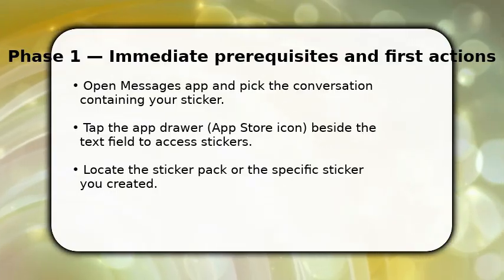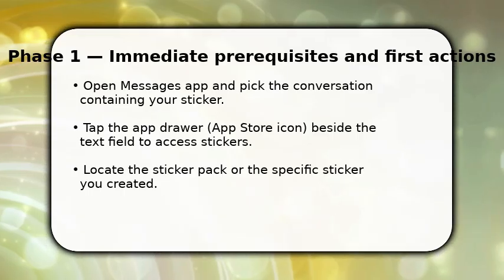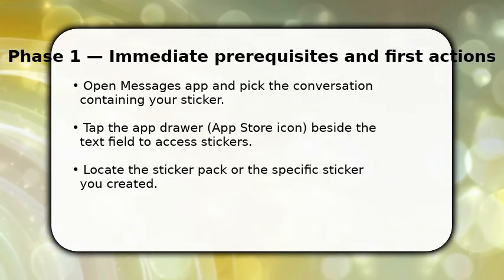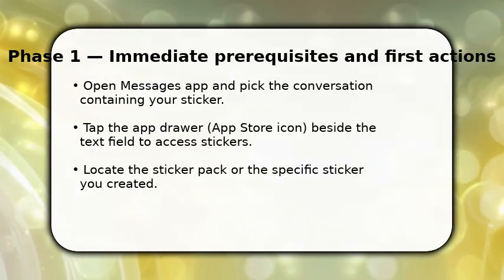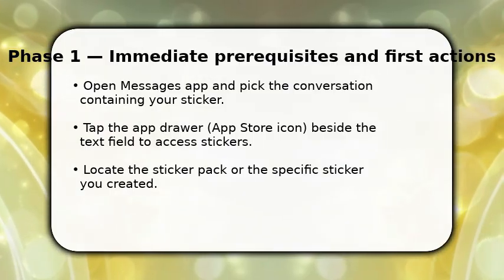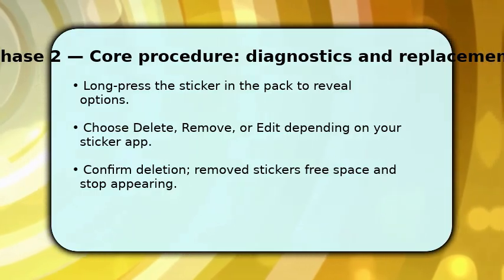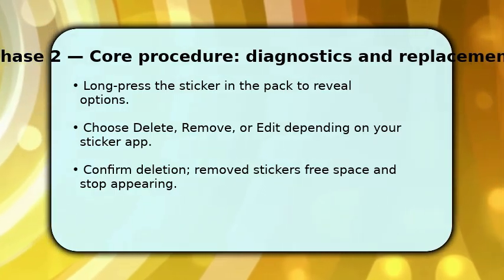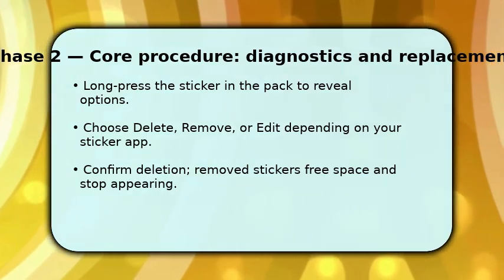How to Delete Made Stickers on Iphone - Step by Step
How to Delete Made Stickers on Iphone - Step by Step | 🔒 Surfshark VPN Deal — Stay private and secure. $1.99/mo + 3 Months Free ▸

Learn the easy steps to remove stickers from your iPhone screen. This video guide takes you through each stage of deleting made-up icons, ensuring a clean and functional device interface.

how to delete stickers on iPhone, remove virtual keyboard stickers, iPhoneTips, StickerRemoval, virtual keyboards for iPhones, clean your iOS home screen, deleting icons from iPhone display, step-by-step guide, managing digital clutter on iPhone, how to remove made up symbols